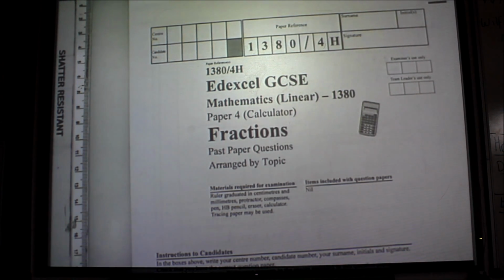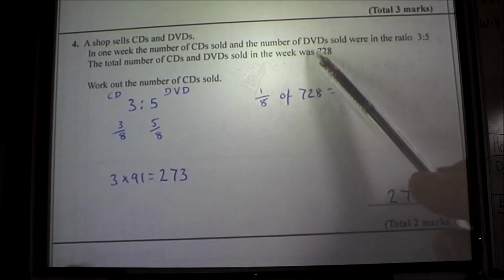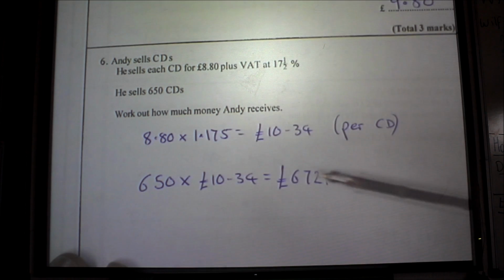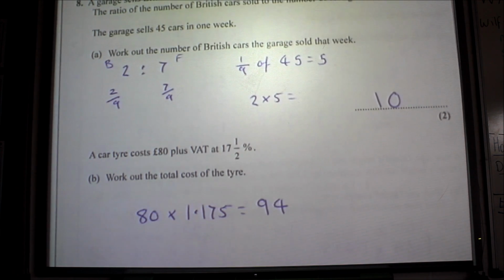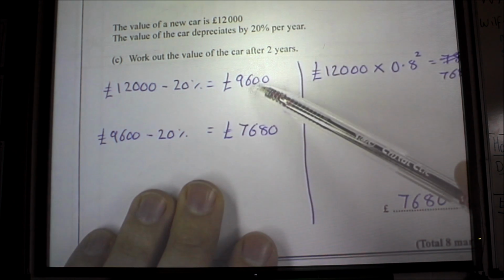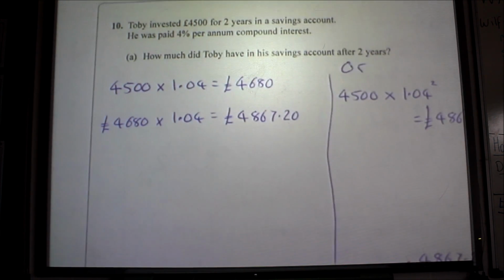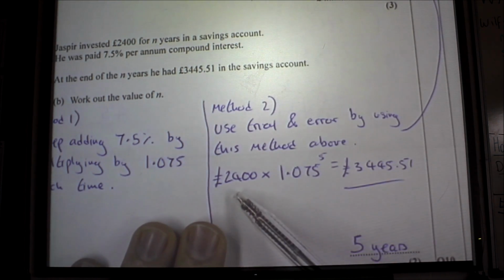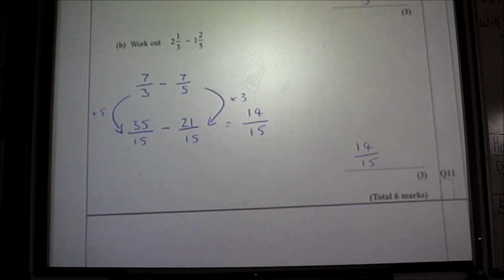Fraction Questions higher GCSE